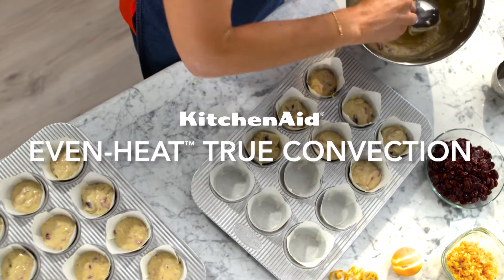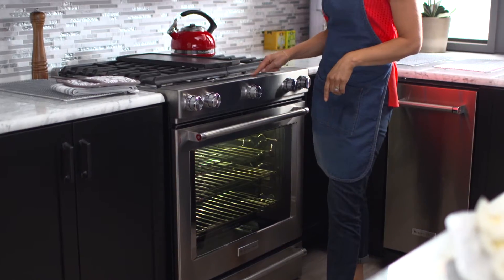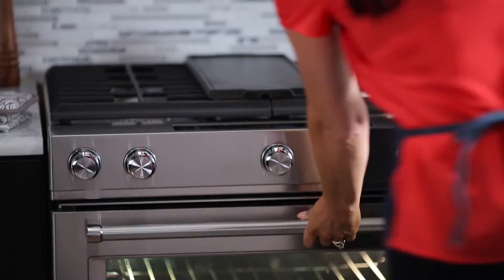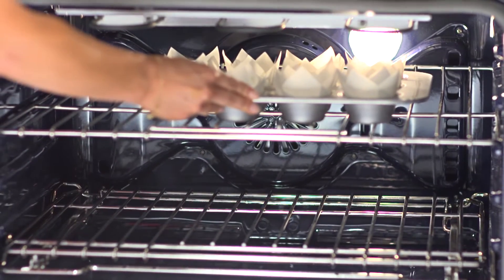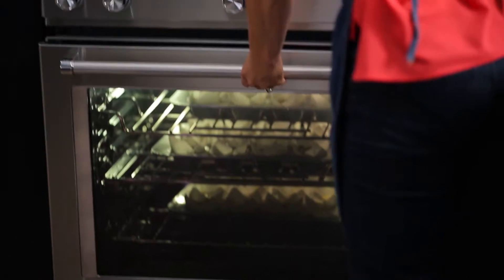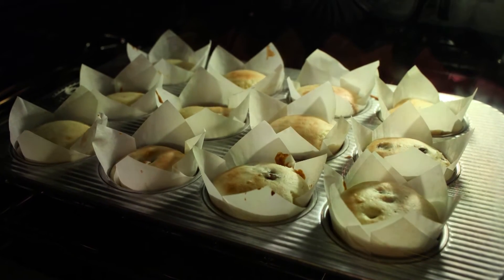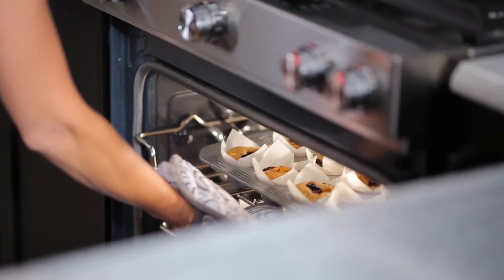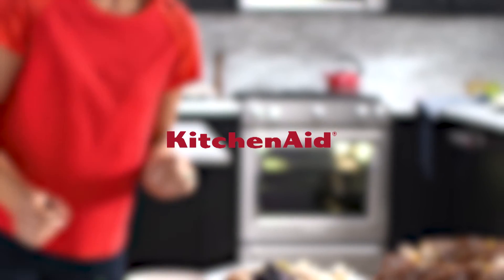Slide-In Range with Even-Heat™ True Convection | KitchenAid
Get the even results you want with Even-Heat™ True Convection. Its unique bowtie design with a heating element and fan continuously circulates air to ensure the entire oven is heated to the same temperature.